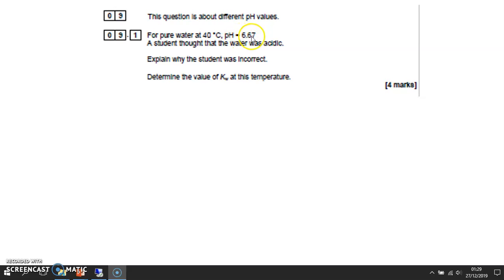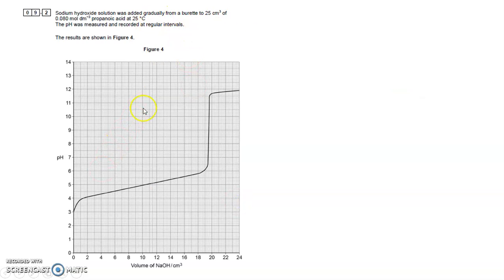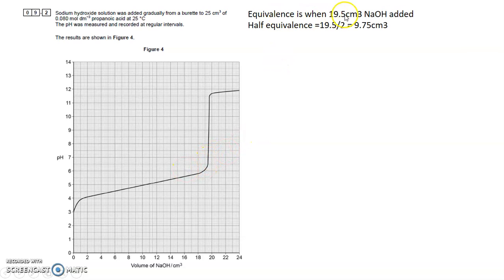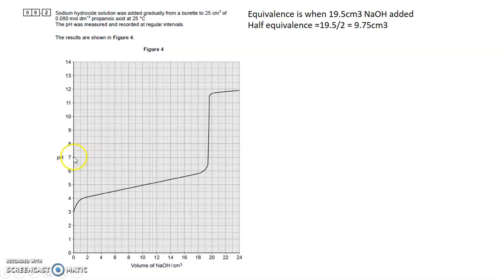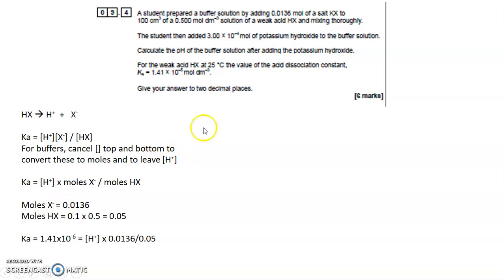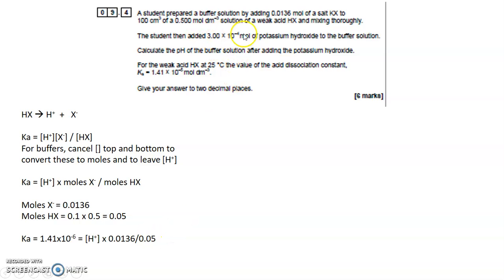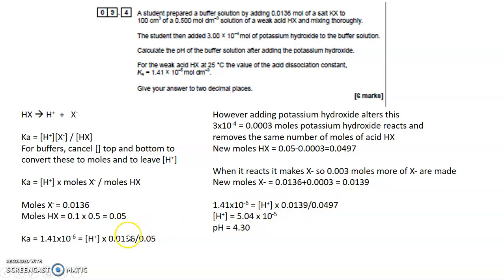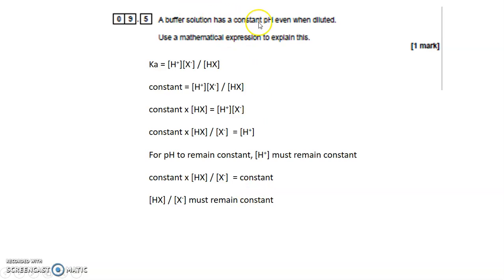A2 P1 2019 Q9